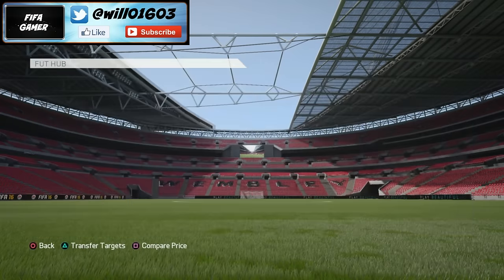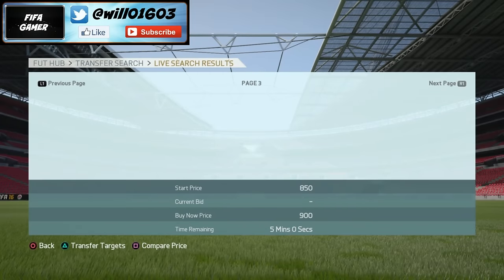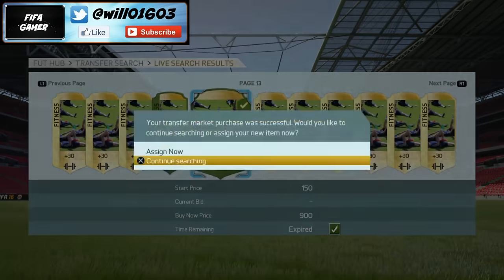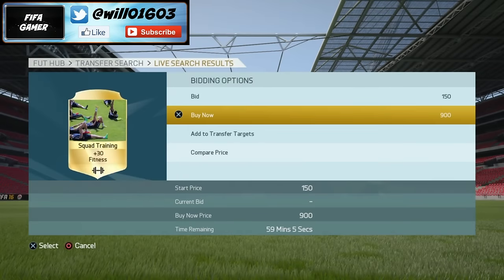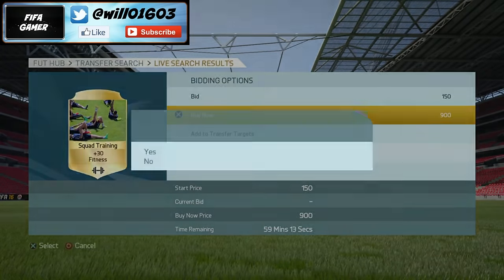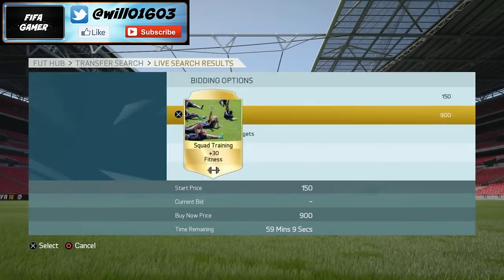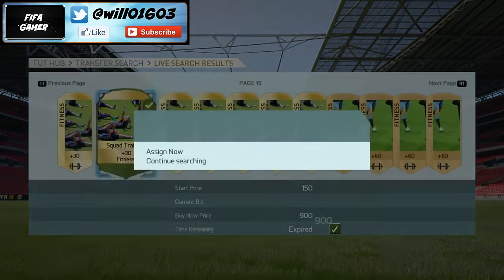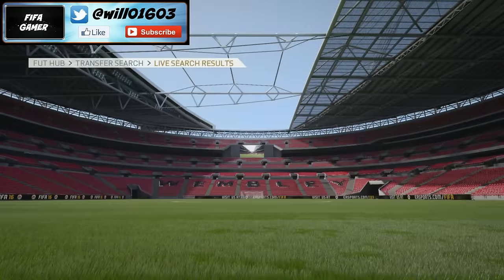FIFA 16 | NEW TRADING METHOD! | EASY GUARANTEED PROFIT | FUT 16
This video I will show you an awesome new trading method which I have been to make good profit during TOTS! It is one of the safest methods and will make you guaranteed profit. This new trading method in FUT 16 (FIFA 16) is easy to do and can be used if you do not have many coins!

For all you guys that are new? I will do my best to make it for you!